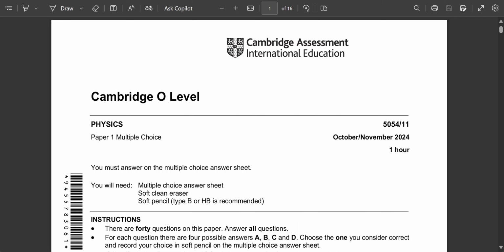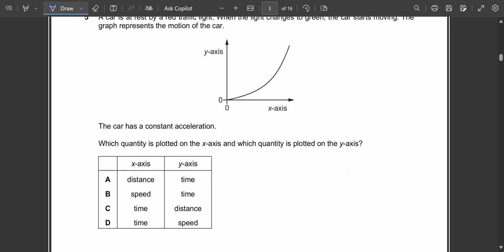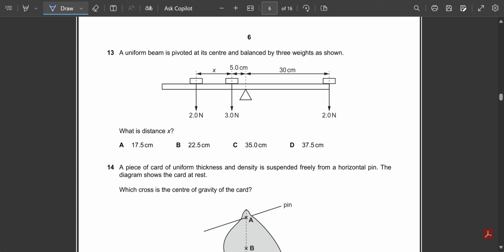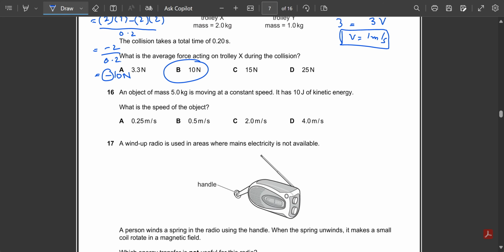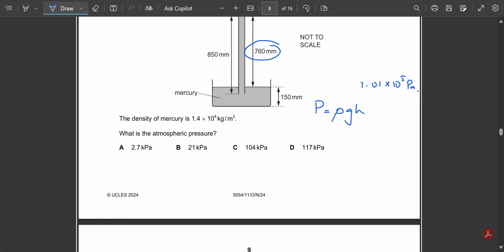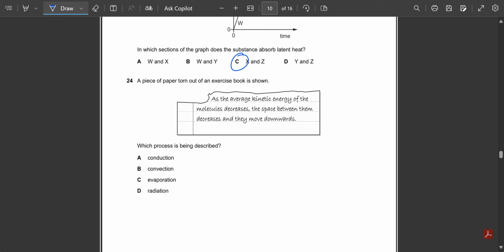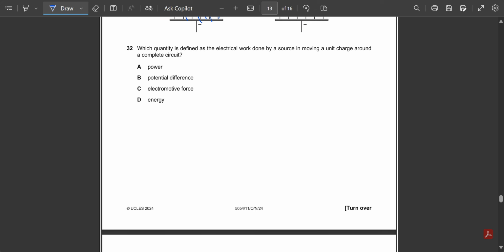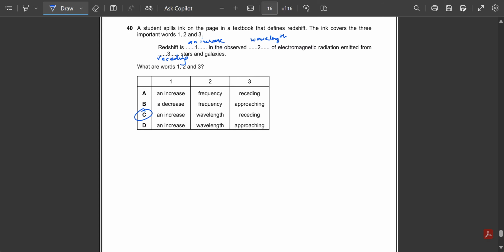O LEVEL Physics 5054/11 P1 O/N 2024 Variant 1 Complete Solution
Are you preparing for your Cambridge O Level, A Level, or IGCSE exams? You’re in the right place! Our channel is dedicated to helping students master past papers, understand tricky concepts, and boost exam confidence through clear, step-by-step solutions and expert tips.

📌 What You'll Find Here:

Solved Past Papers for O & A Levels (Cambridge/CIE)

Detailed explanations for Paper 1, Paper 2, and beyond

Marking scheme insights to help you score better

Revision tips, exam strategies, and time-saving hacks

Topical and year-wise questions for focused practice

Subjects we cover include Maths, Physics, Chemistry, Biology, English, and more!

🧠 Whether you’re self-studying or need extra support outside the classroom, this channel is here to guide you every step of the way.